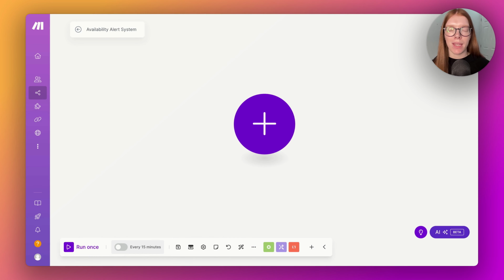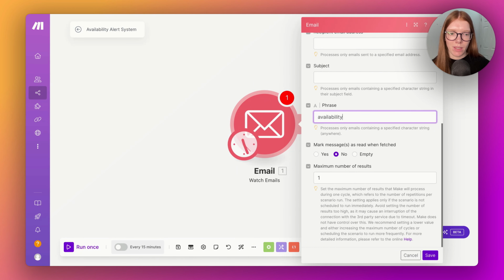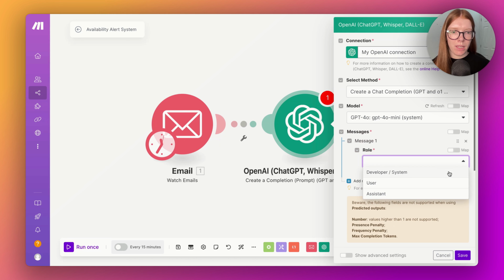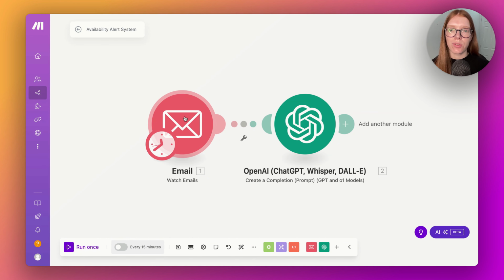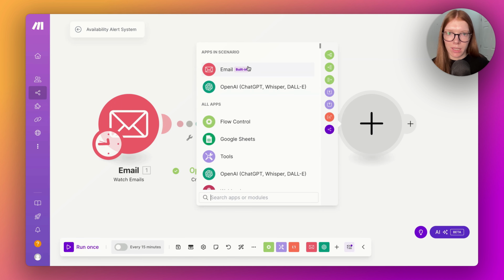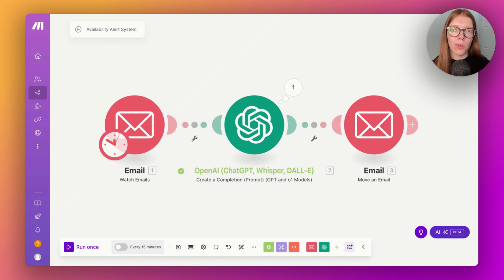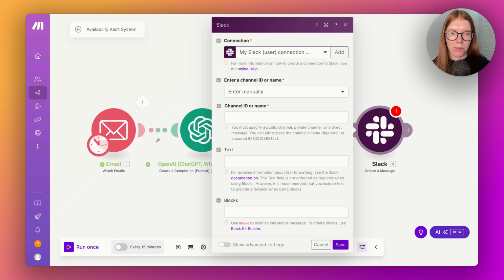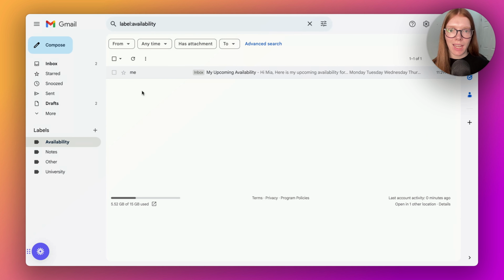An Email Hack Every Recruiter Should Have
Never miss a candidates's availability again...

I am on a journey exploring the capabilities of AI Automation. In this video I created an automation in Make.com, designed to organise your emails based on your candidate's availability and alert you instantly.